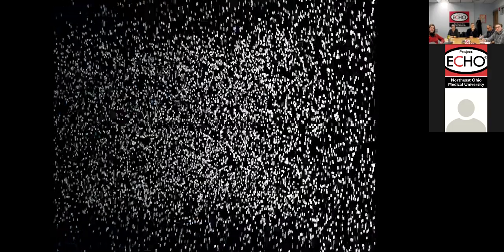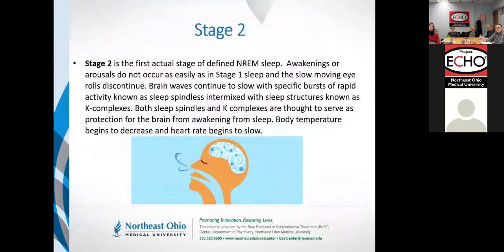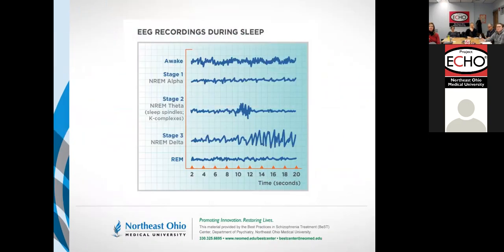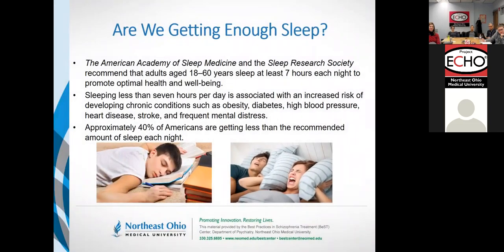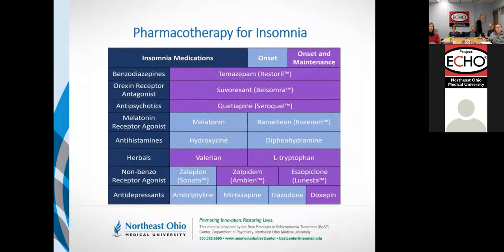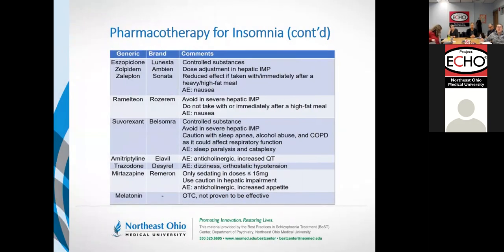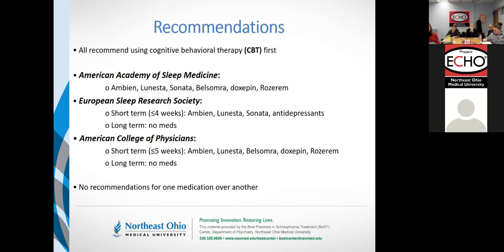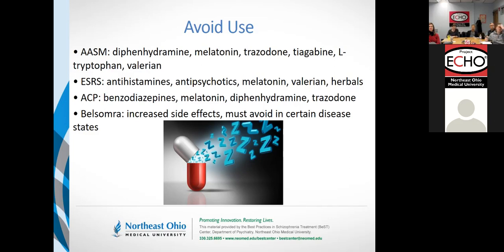Sleep and sleep deprivation IC@N 1 25 19